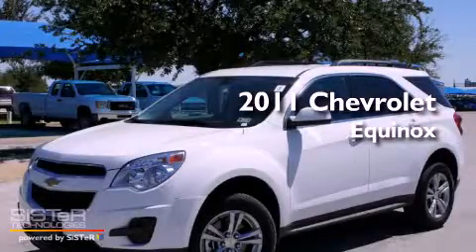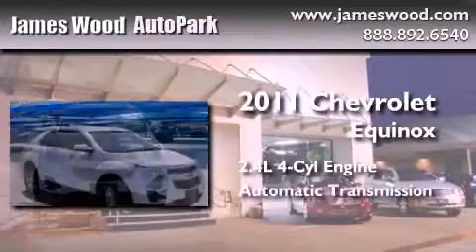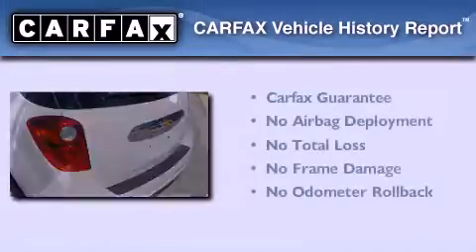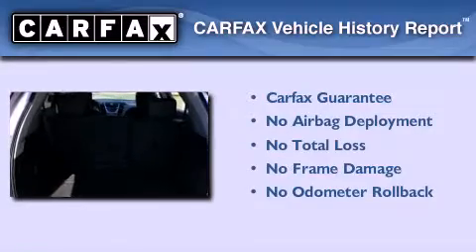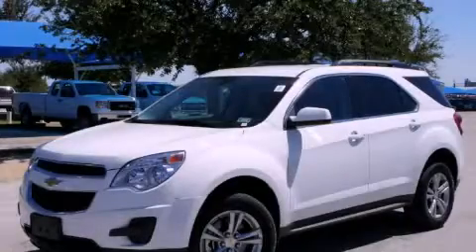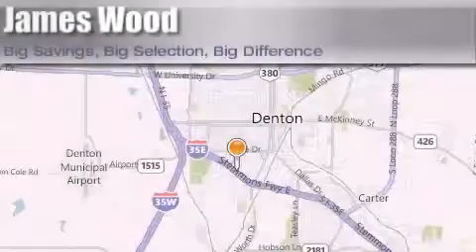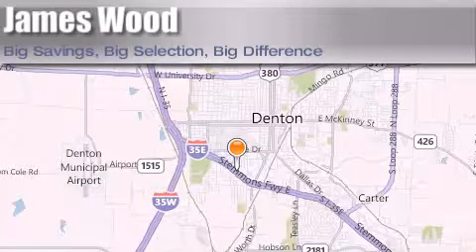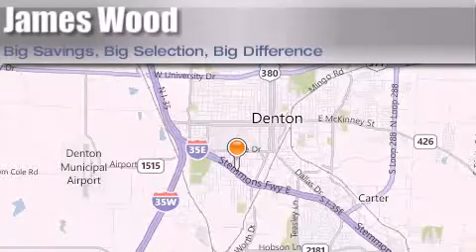2011 Chevrolet Equinox Denton TX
Year : 2011
 Make : Chevrolet
 Model : Equinox
 Engine : 2.4L 4 Cyl. Sequential Fuel Injection
 Trans . : 6 Speed Automatic
 Exterior : Summit White
 Miles : 25,700

 Stock : 222651A1

 2011 Chevrolet Equinox Denton TX